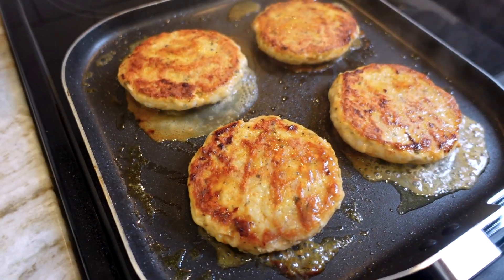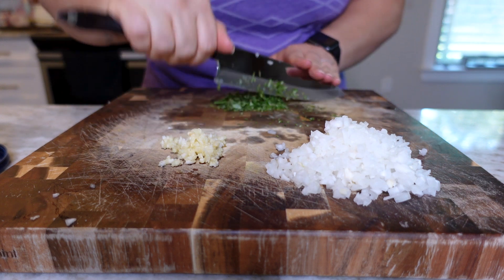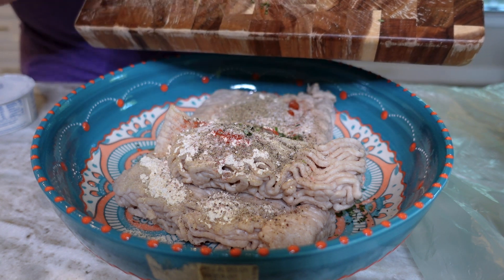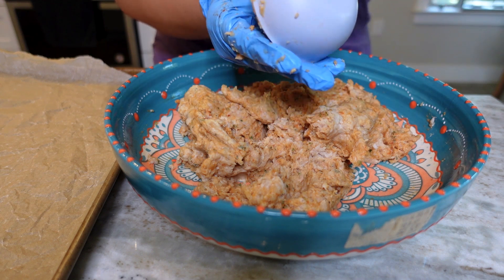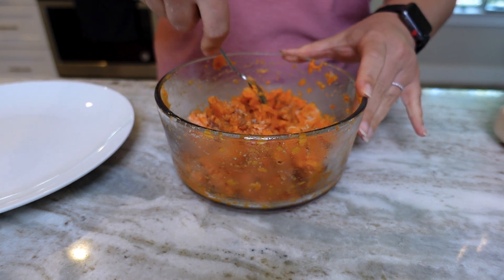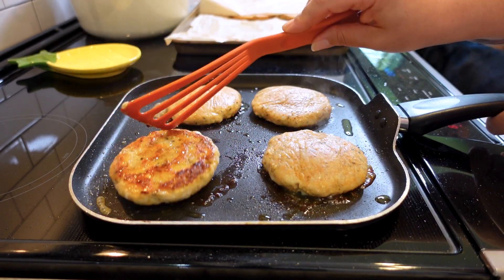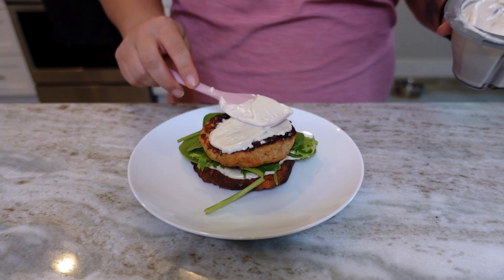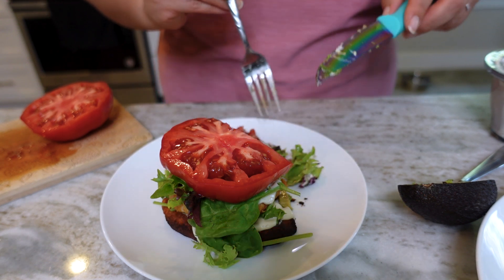Juicy Chicken Burgers Recipe: Easy & Delicious 10/10!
Get sneaky peeks behind the scenes, recipes, motivation for all the things, and more when you join my FREE NEWSLETTER here:

My Favorite Kitchen Goodies:
Air Fryer
Blending Cups
Wooden Cooking Spoons
Wooden Teaspoons
Almond Flour
Raw Cashews

My favorite vlogging camera

Mailing Address: 981 Hwy 98 E, Suite 3, # 246, Destin, FL 32541